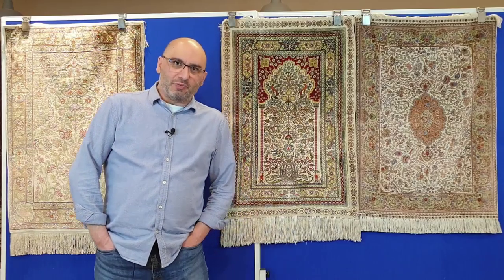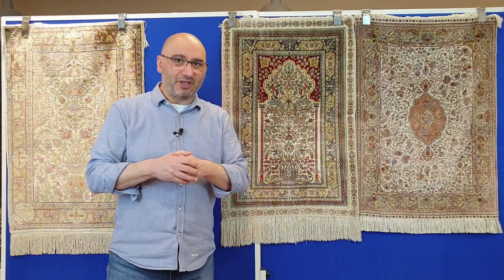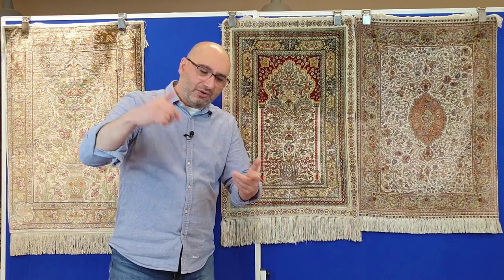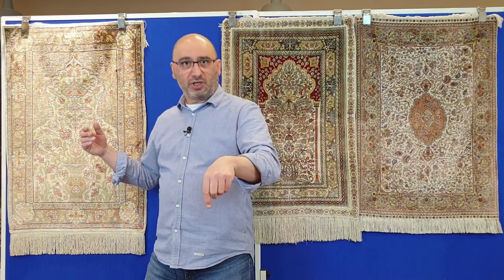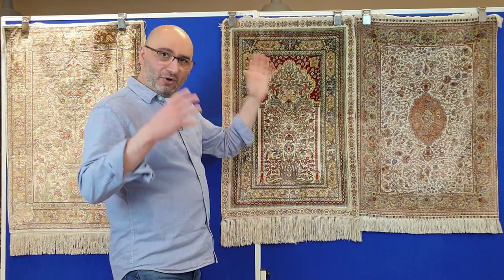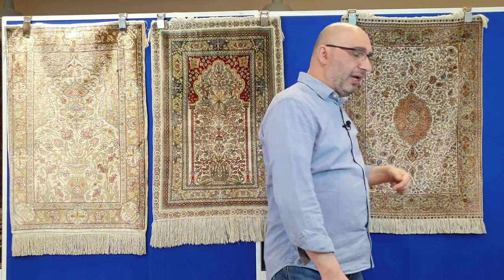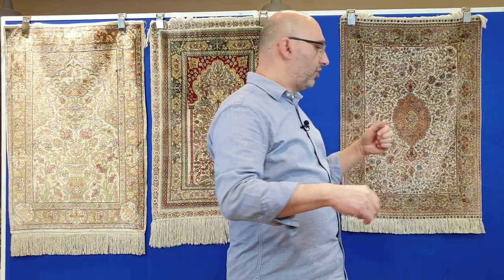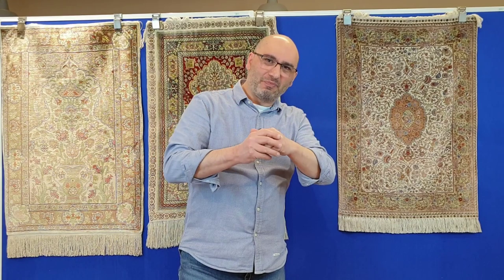Our Mystery Handmade Carpet: Like A Hereke, BUT??? Turkish? Persian? Chinese? Help...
HELP...
We got a 15/15 quality silk handmade rug that could be a Turkish or Chinese Hereke rug and it got us baffled. Normally I answer your questions, this time its your turn...
In this video, I will showcase an incredible 1450+kpsi silk rug that has all of the characters of a very fine Turkish Hereke rug, but at the time there are plenty of reasons why we think that it might be a Chinese copy.

Information about the silk rugs you see in this video:
Turkish Hereke: